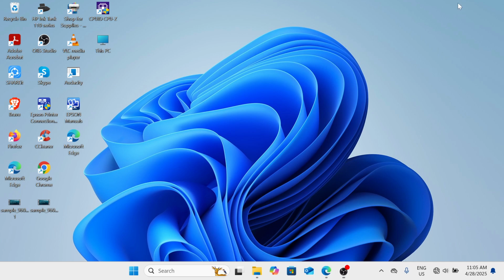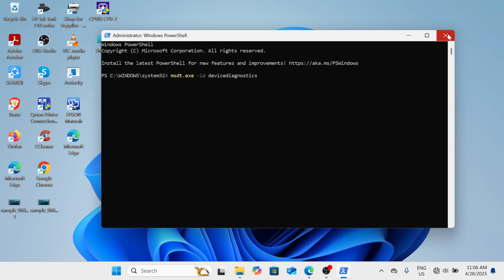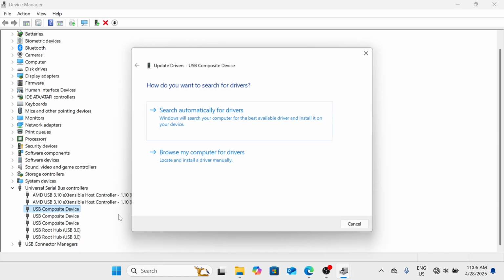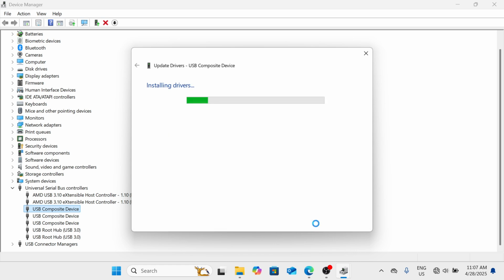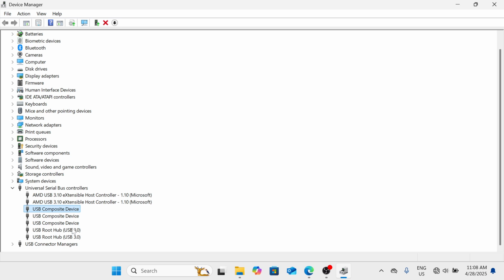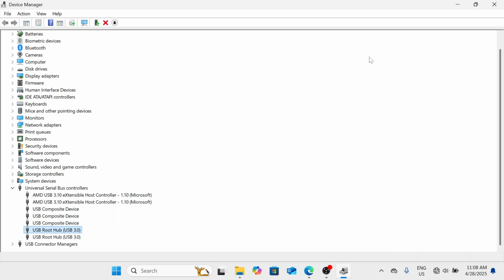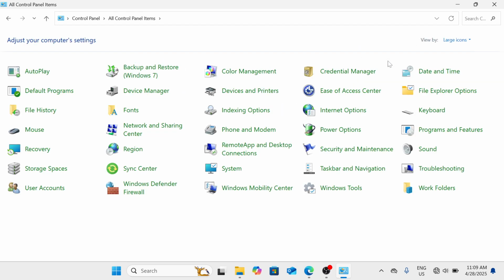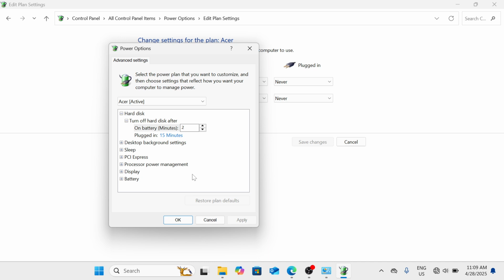EASY SOLUTIONS to FIX USB Device Not Recognized on Windows 11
Learn easy solutions to fix the "USB Device Not Recognized" error on Windows 11.
Follow simple, step-by-step instructions to get your USB devices working again.
No tech expertise required—perfect for all users!
Fix the issue and restore your USB connection in just a few minutes!